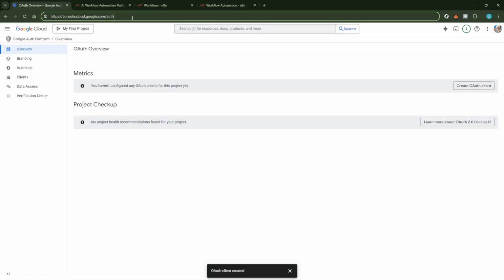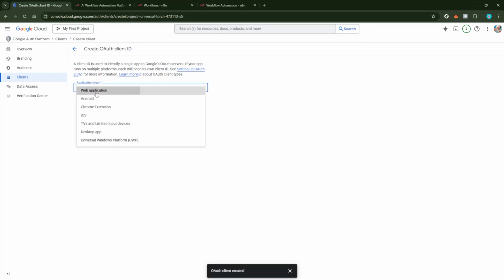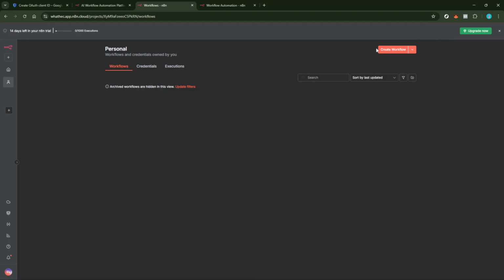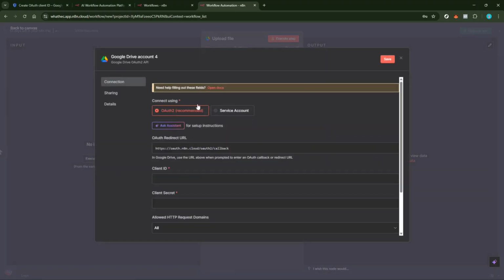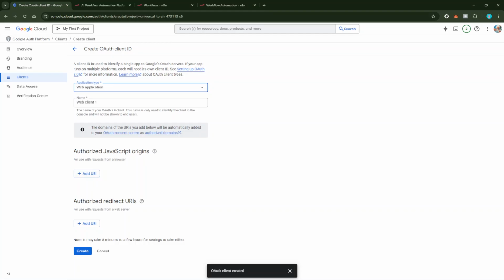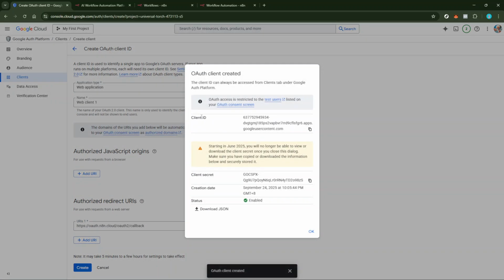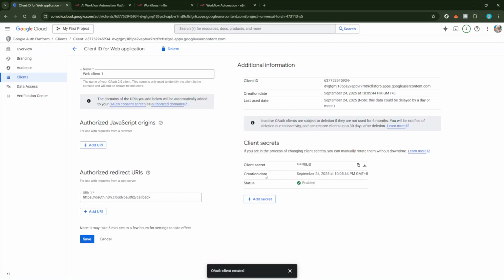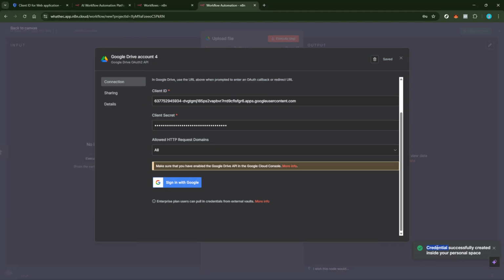How To Connect Google Cloud For N8n [2025 Guide]